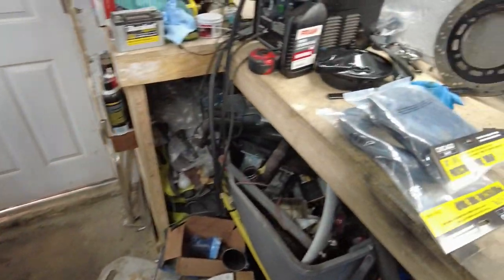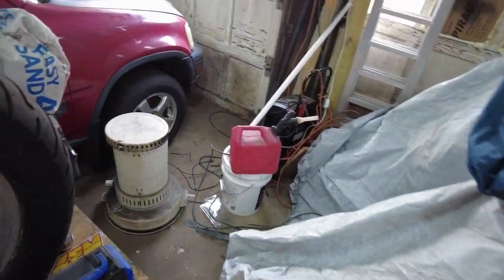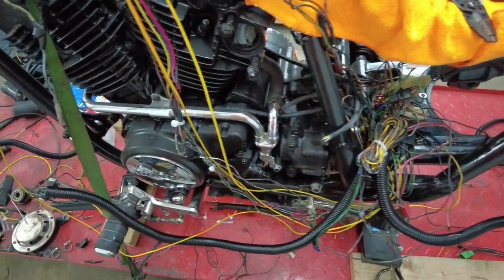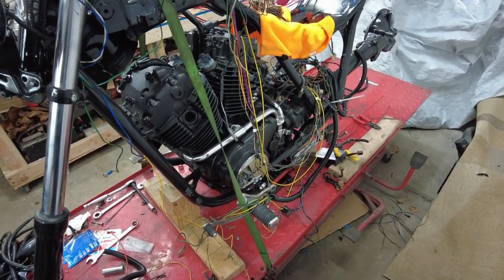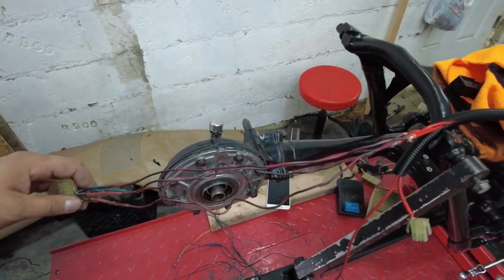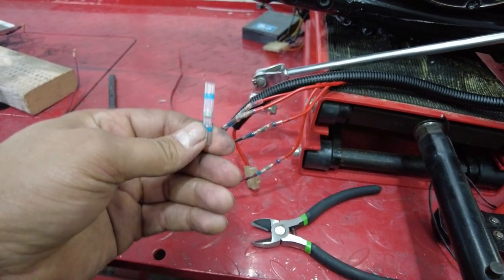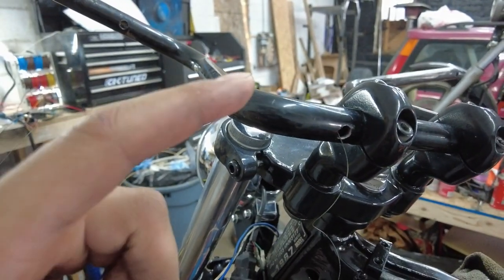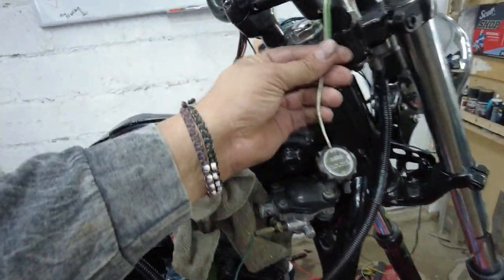1987 Honda shadow pt12- wiring harness, electrical, how to run wiring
Hey so in this video ill be chopping my old harness and organize all the wiring in new looms, I also tuck the handle bar wires inside the handle bar for a clean look. i decided to keep a-lot of the original harness so it is a ton of wiring.

Solder Seal Wire Connectors
wire Loom
18 Gauge Wire Combo 6